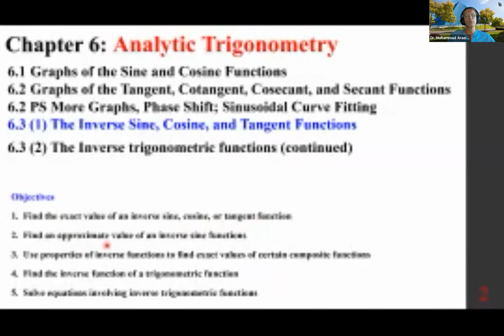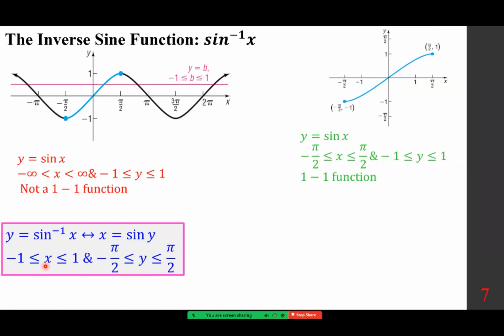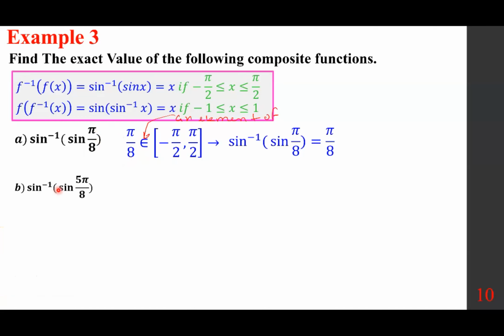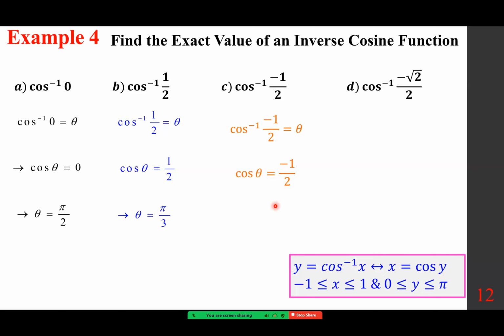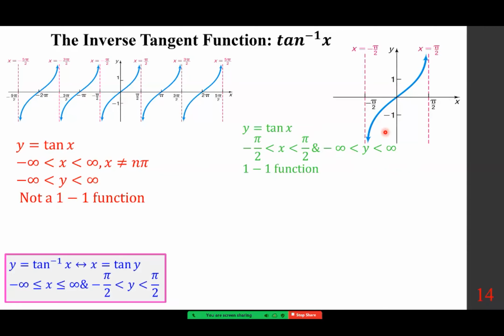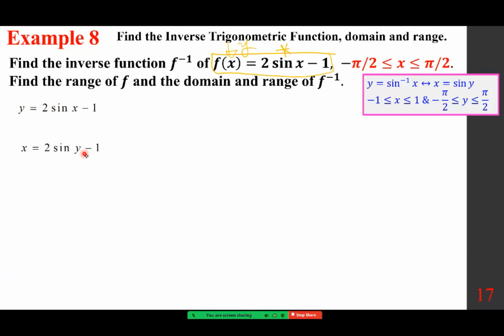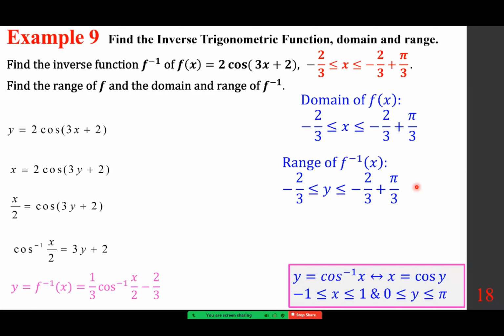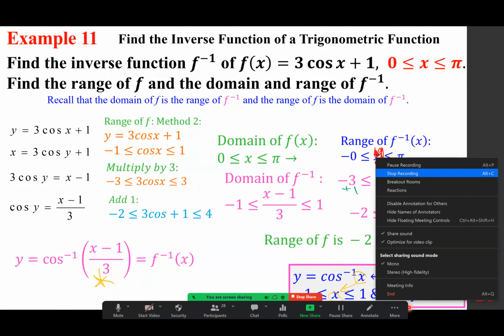Math 111 Section 6. 3 - 1 The Inverse Sine, Cosine, and Tangent Functions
2023 Math 111 Section 6. 3 - 1 The Inverse Sine, Cosine, and Tangent Functions